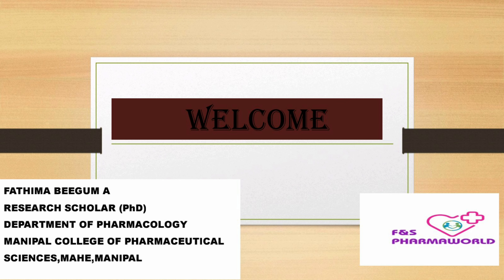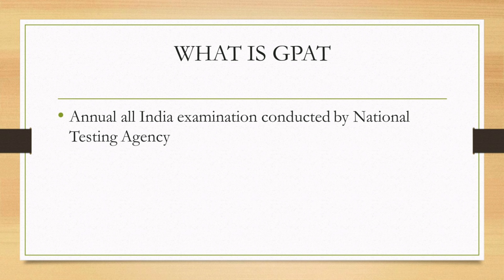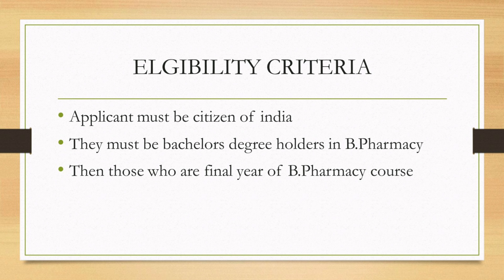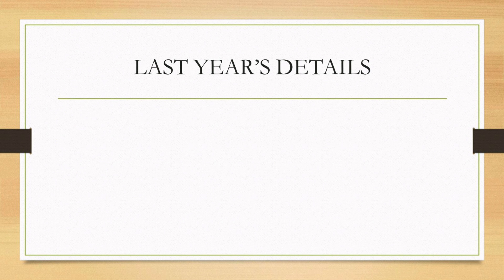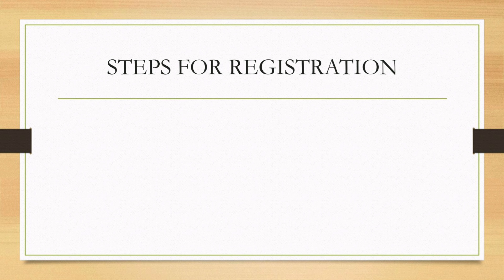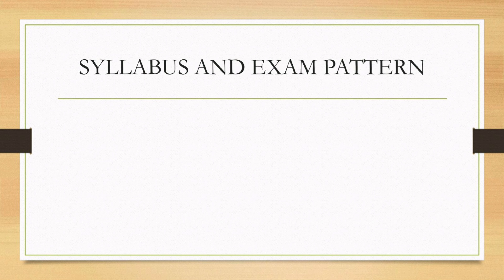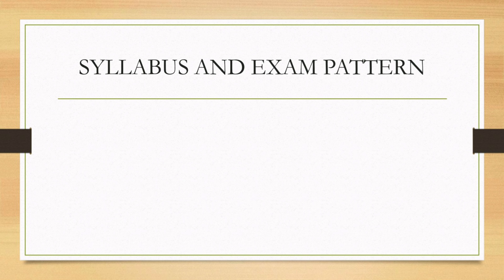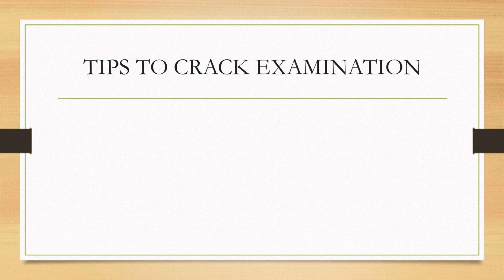Know about GPAT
For more details about the examination, previous year question papers and syllabus